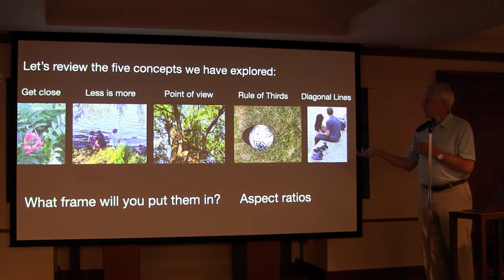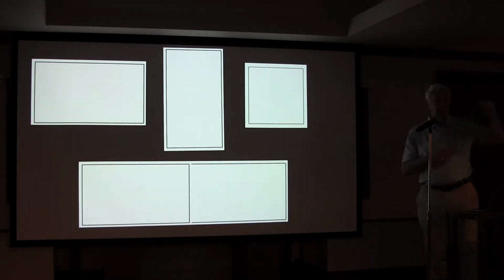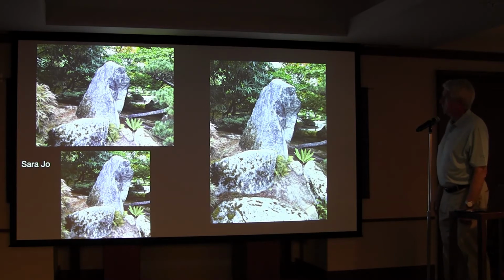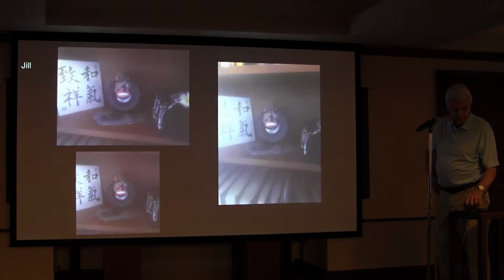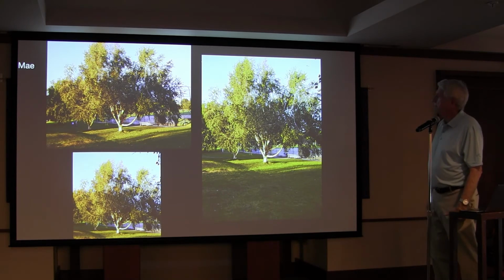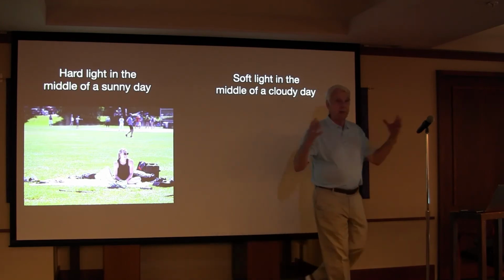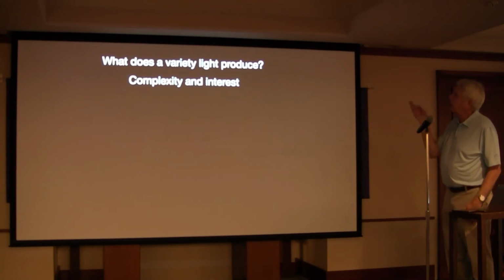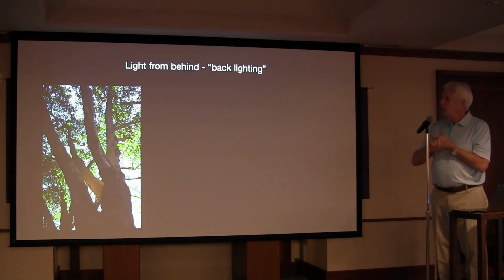Photography Class #7 of 2021 with Frank Greif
Big thanks to Frank for being such a great teacher!